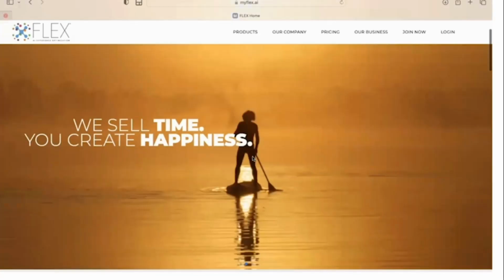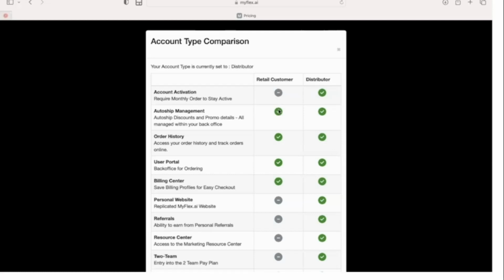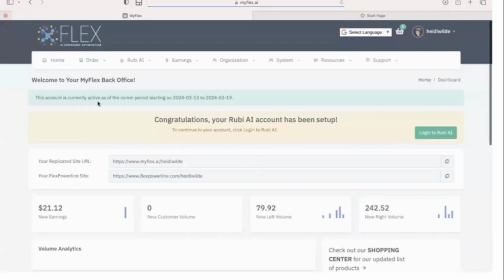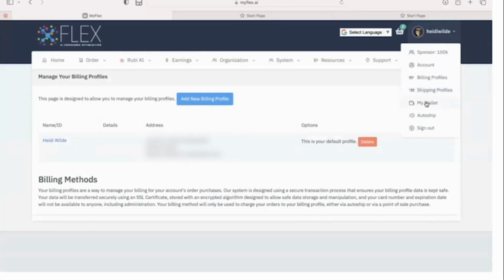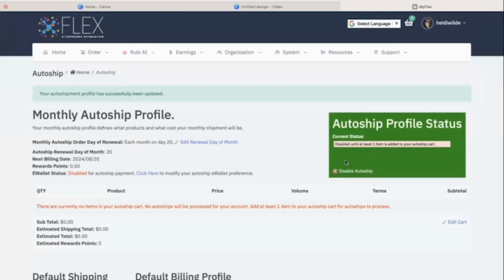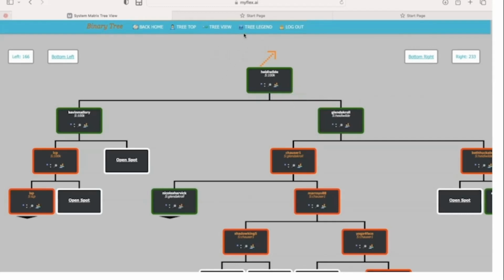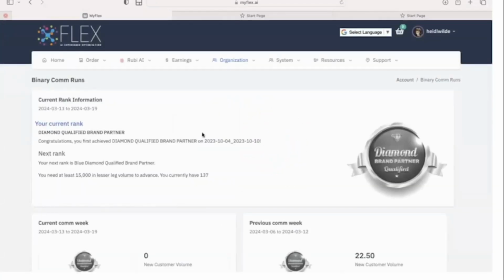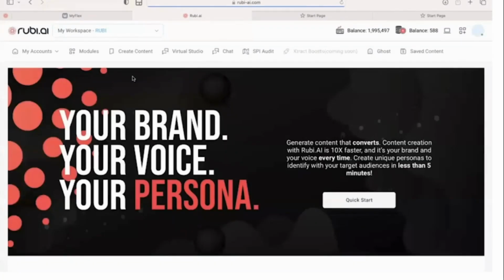FLEX-RUBI BACK OFFICE (CERT) APRIL 3 2024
Initial video for Rubi Certification (of Back Office)- note pricing has shifted since this video was created, to give a few less words and more credits for imaging, videos, music etc.
RUBI.AI Version 2 will have an unlimited chat option.